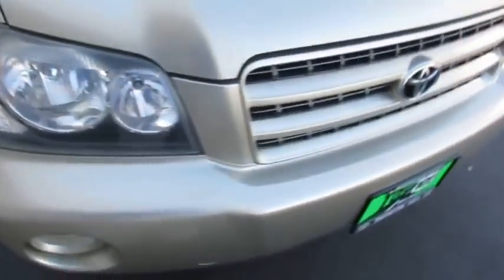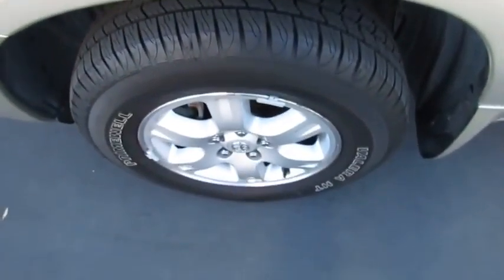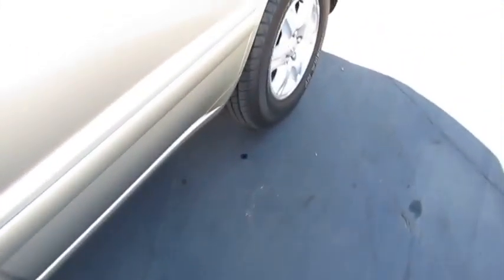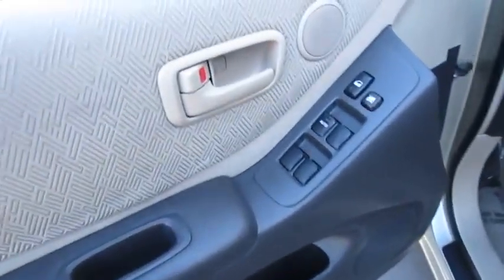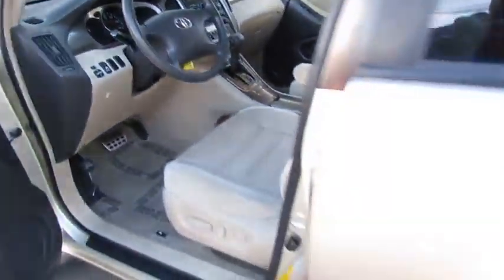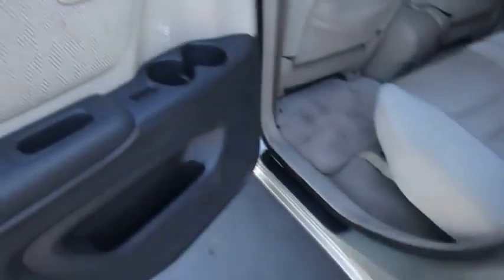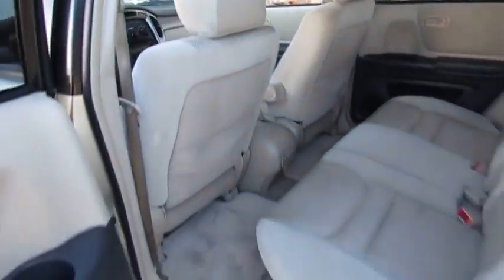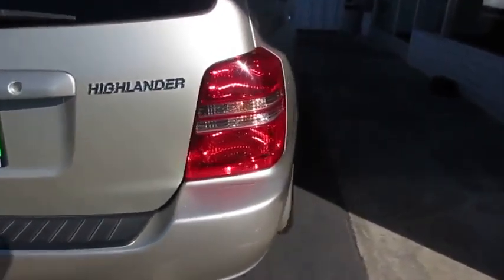2003 Toyota Highlander Used,Redwood City,San Jose, Bay Area, Fremont, Sunnyvale, CA C12624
2003 Toyota Highlander

Toyota 101
525 E. Bayshore Rd